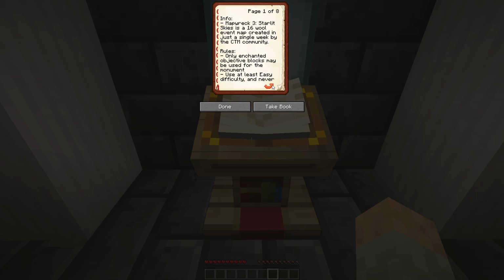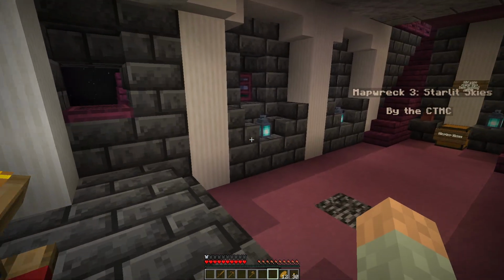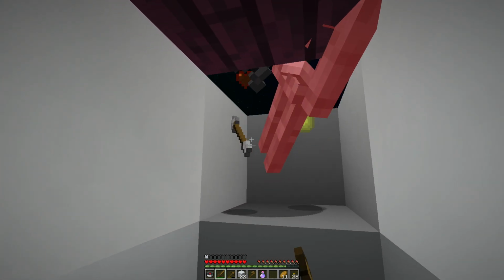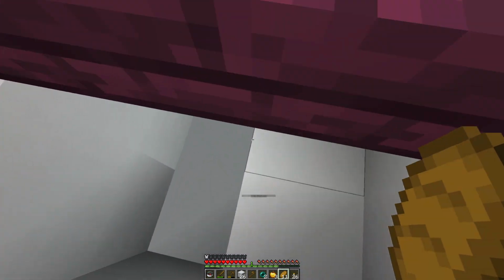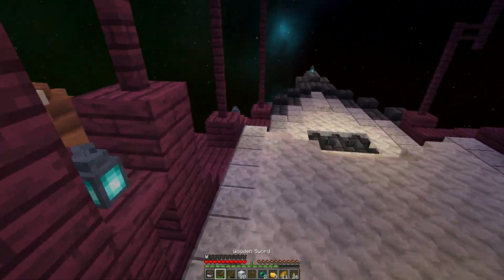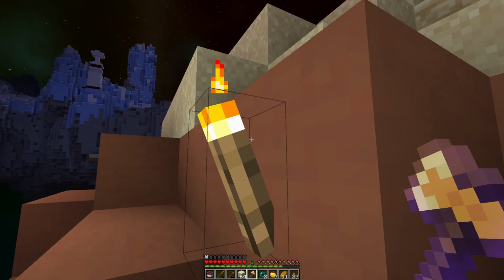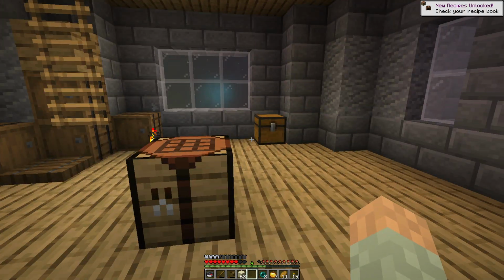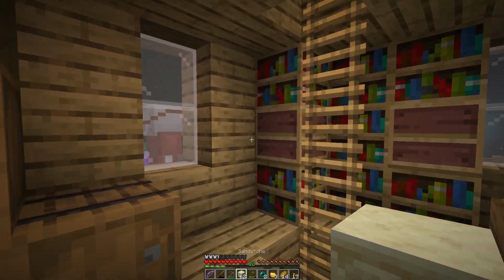Mapwreck 3 - Episode 1: From Voidswept Caverns to Starlit Skies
Mapwreck 3 - Starlit Skies
by the CTMC

Starlit Skies is the third Mapwreck style event, where over 50+ builders were given an open world and seven days in which to fill it with content. Full of beautiful dungeons, puzzles and many custom items (via PearUhDox's Cartographer and ZungryWare's ItemBuilder), this gravity-defying island chain is full of challenge and adventure! Can you retrieve the 16 wool or will you perish in the void?